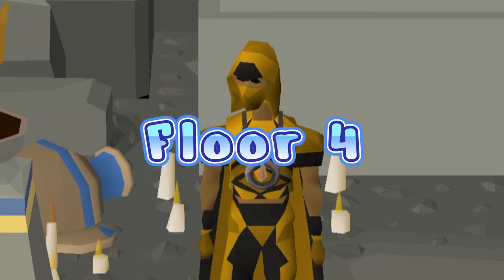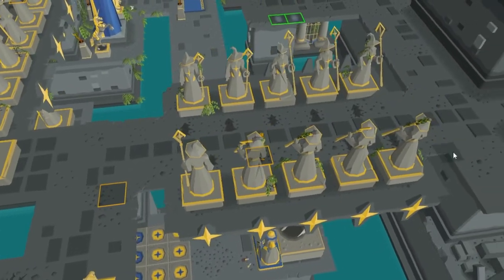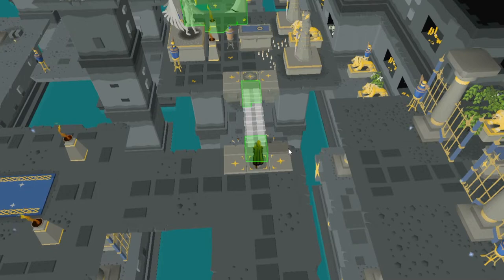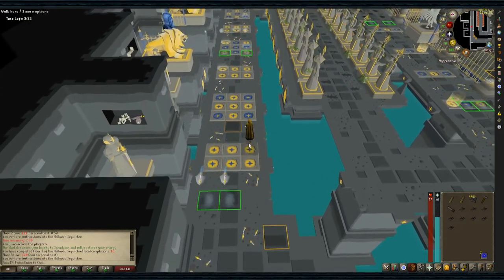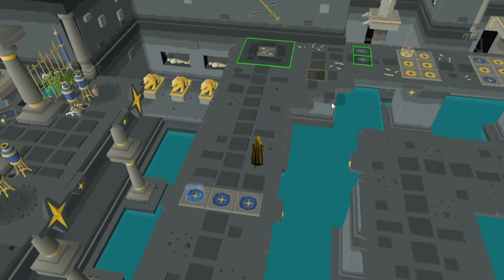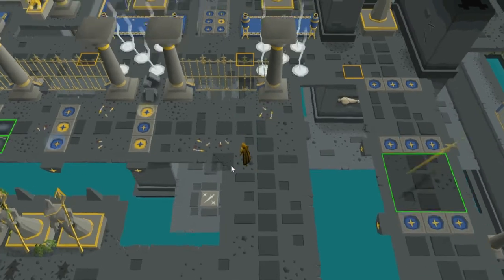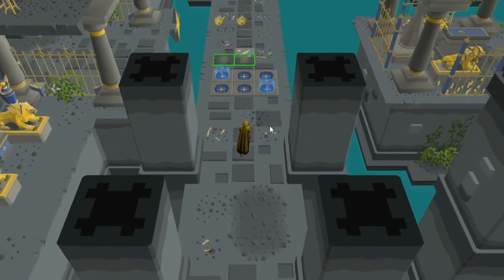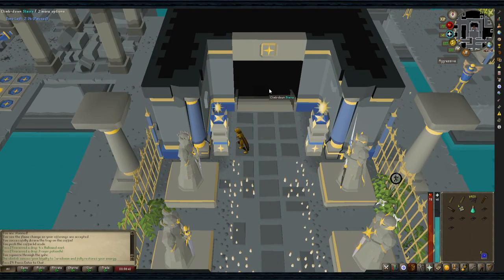Hallowed Sepulchre - Floor 4 - Simple, Quick, Easy